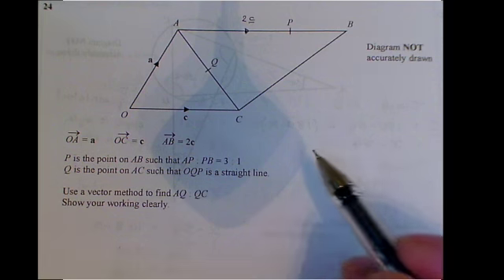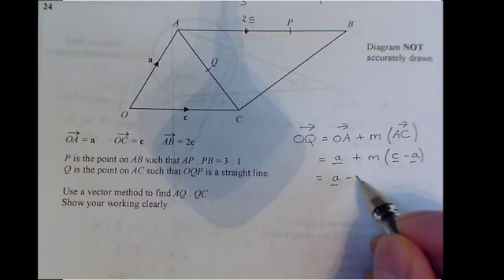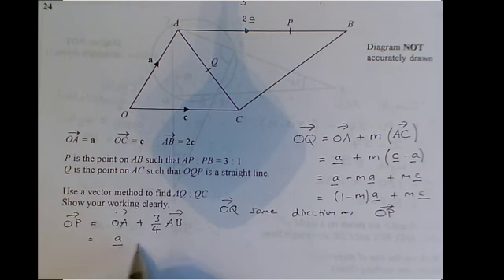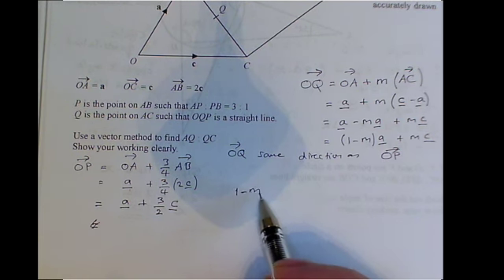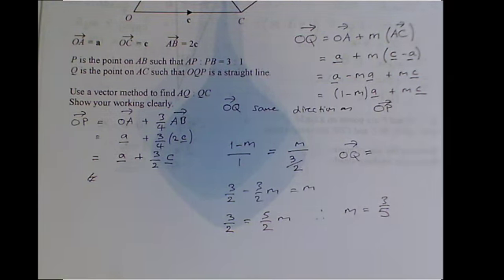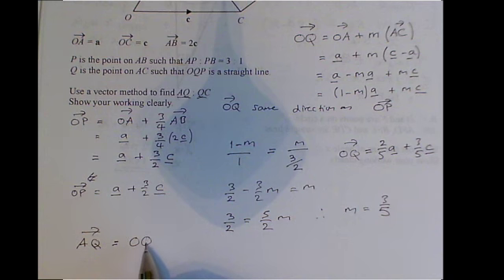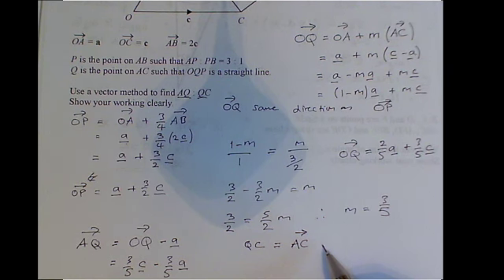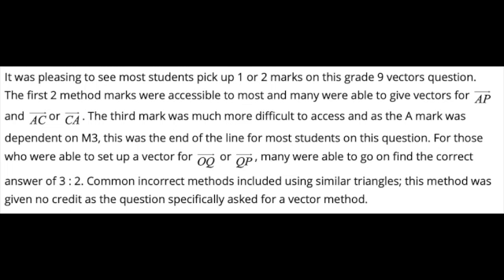HG 047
Vectors